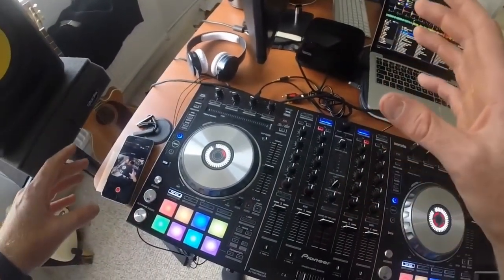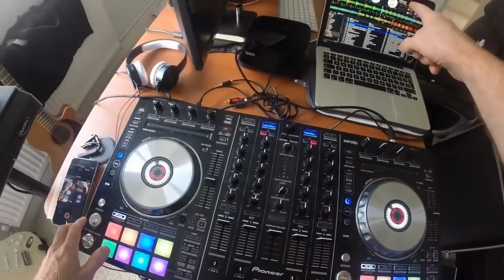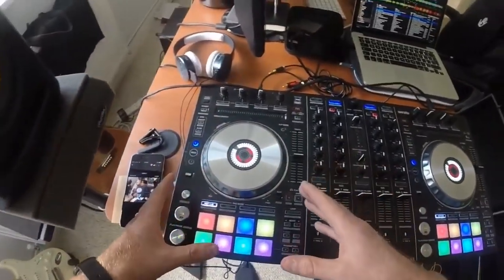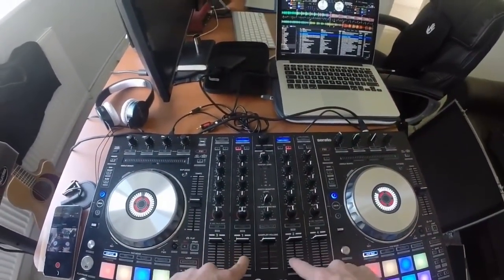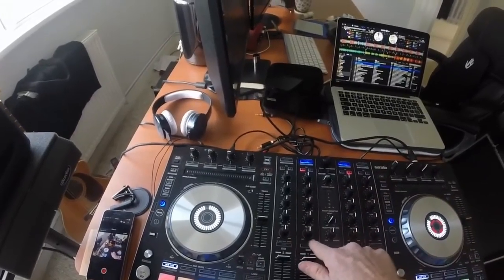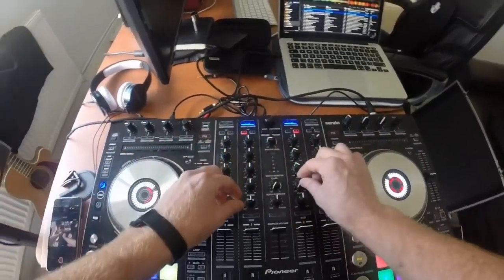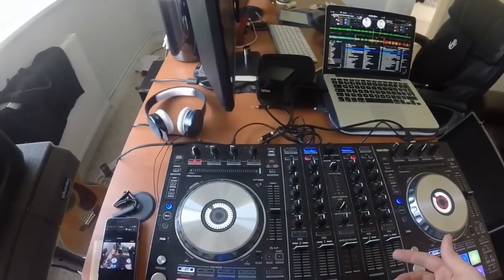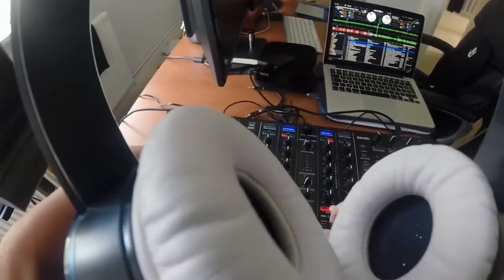Songa Love Production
promoting all types of sierra leone and afro beats